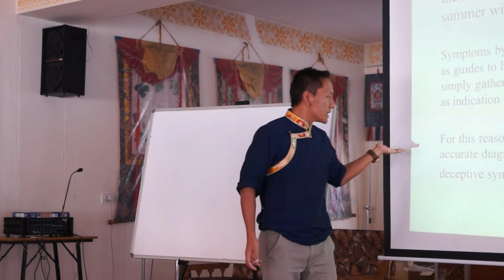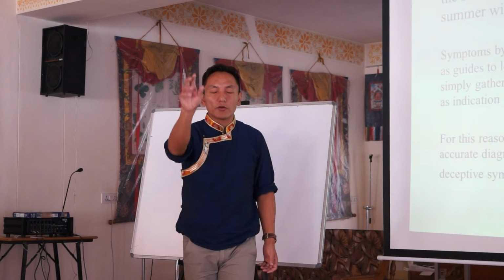День 3: 8/1. Изучение симптомов для диагностики.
8. Diagnostic Methods According to Tibetan Medical System:
1. Study of Symptoms for Diagnosis.

8. Методы диагностики в Тибетской медицине:
1. Изучение симптомов для диагностики.

Семинар "Основы Тибетской Медицины" в Институте тибетской медицины и астрологии Мен-Ци-Кханг, Лех, Ладакх, 24 августа 2016 года.

Ближайший обучающий тур-семинар "Основы Тибетской Медицины" в Лех, Ладакх, Северная Индия, 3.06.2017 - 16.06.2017г.:

Запись возможна с сайта.